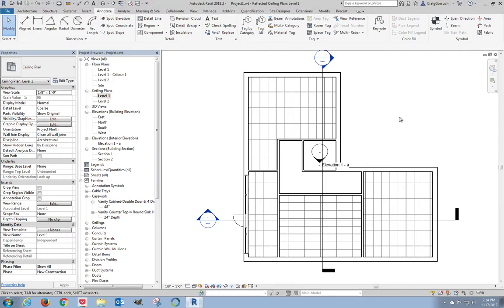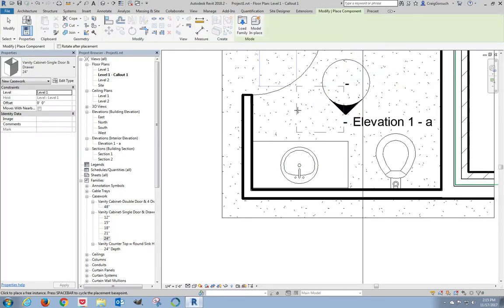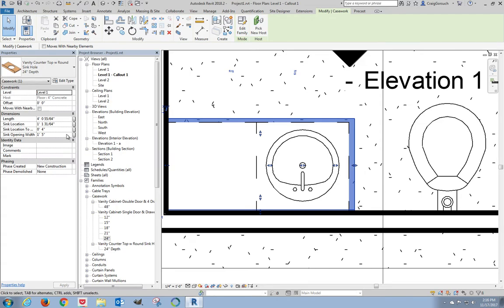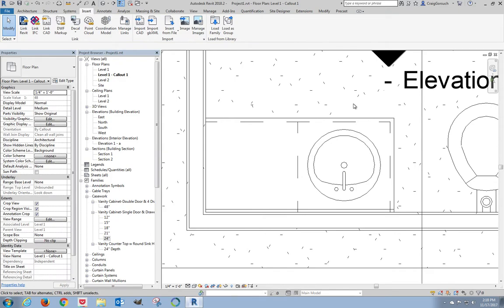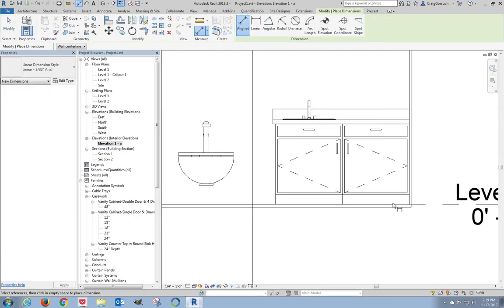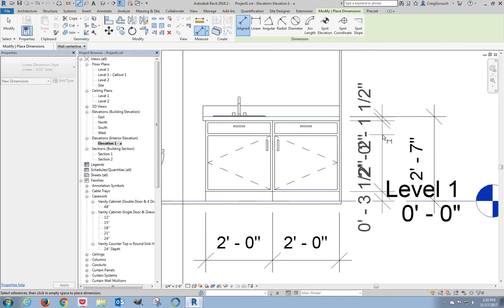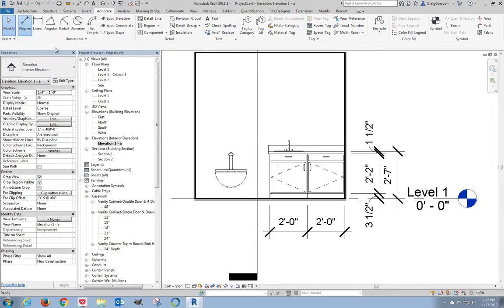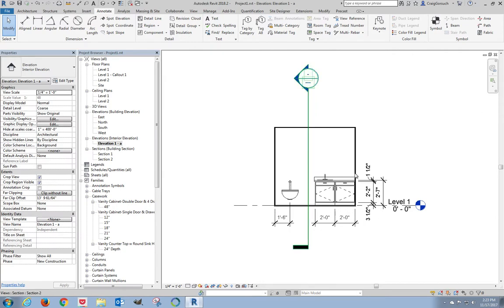13-7 Revit Dimensioning the Bathroom Elevation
Adding Dimensions to the Bathroom Elevation